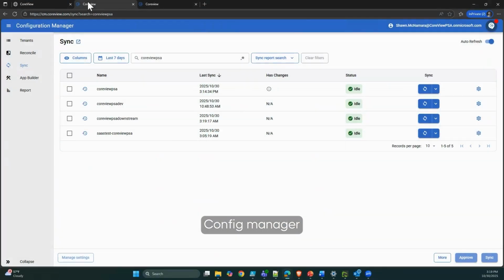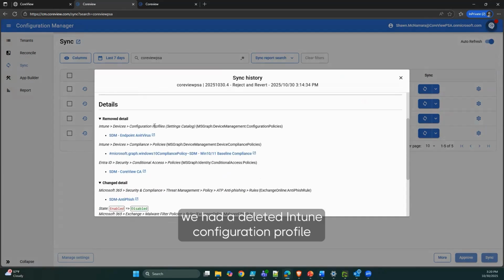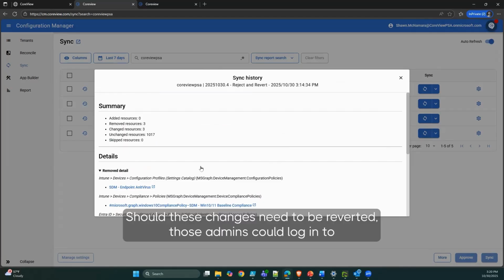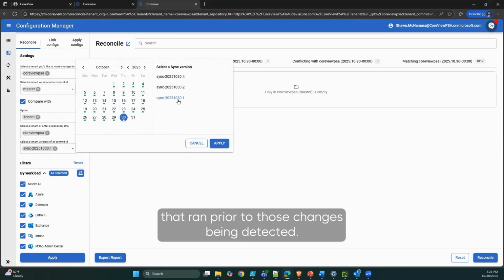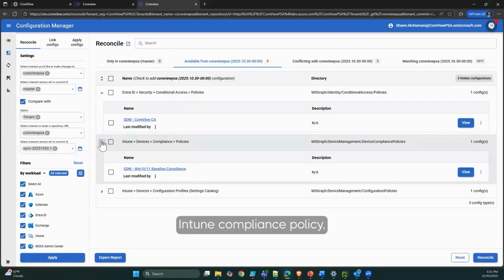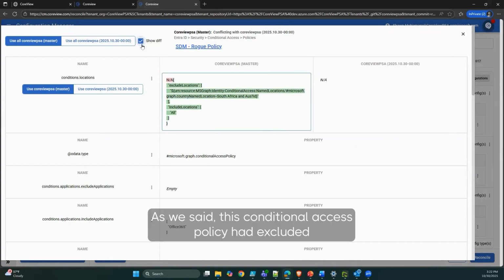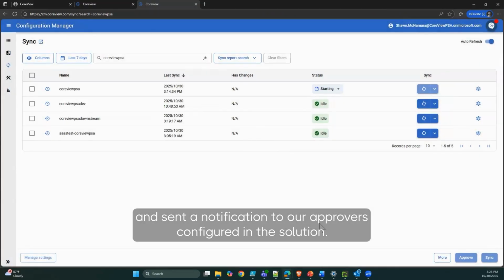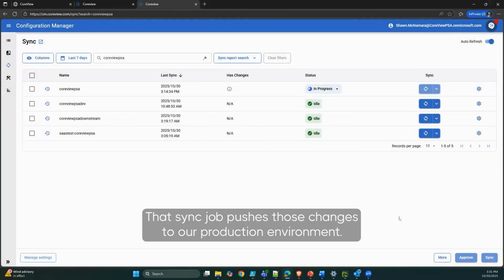Backup and Manage Tenant Configuration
Microsoft doesn’t back up your 365 settings - and your tenant could be exposed.
See how CoreView puts you in control, letting you automatically back up, restore, and manage thousands of critical Microsoft 365 configurations across your environment.
Join our
Solution Engineer Shawn McNamara as he demonstrates how you can quickly detect unauthorized changes, reverse accidental mistakes, and keep your entire Microsoft 365 setup secure and resilient.
Discover how easy it is to protect your organization and recover with confidence.